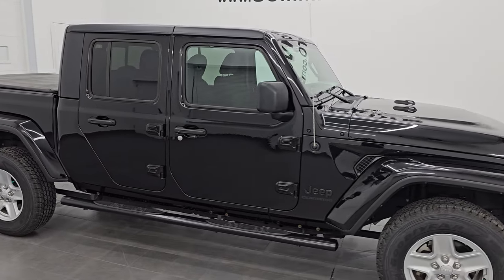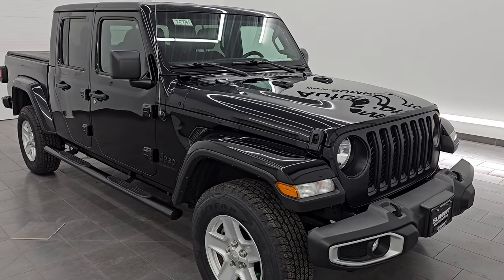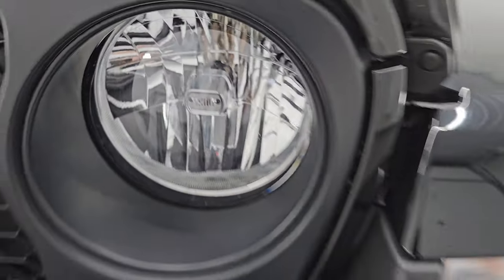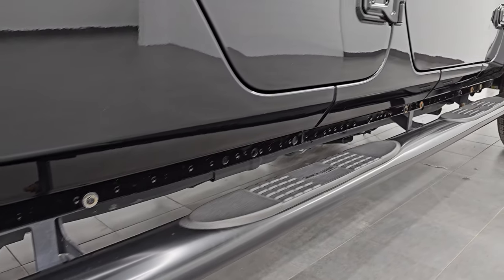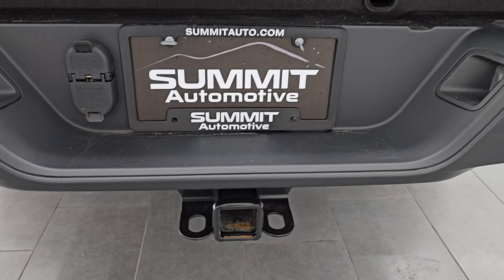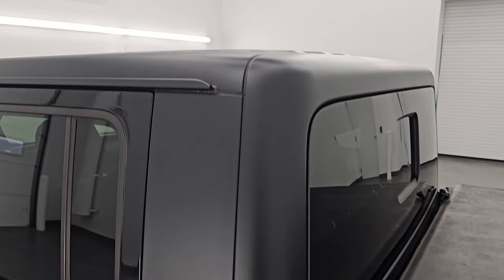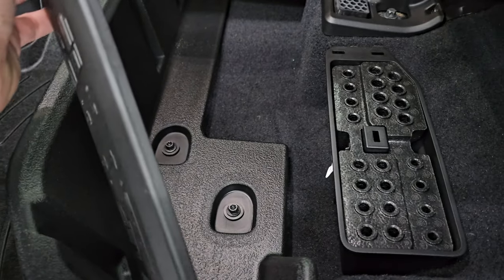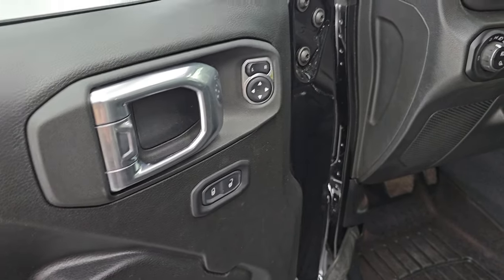2022 JEEP GLADIATOR SPORT S HARD TOP AUTO V6 4K WALKAROUND 25T4A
This 2022 JEEP GLADIATOR SPORT S HARD TOP FOUR DOOR IN BLACK CLEARCOAT FOR SALE IN FOND DU LAC OSHKOSH WISCONSIN 54935 is the vehicle we did walk around review of today.

GLADIATOR HARD TOP REMOVAL

GLADIATOR DOOR REMOVAL

Thank you for checking out this video of this 2022 JEEP GLADIATOR SPORT S HARD TOP FOUR DOOR IN BLACK CLEARCOAT FOR SALE IN FOND DU LAC OSHKOSH WISCONSIN 54935

STOCK: 25T4A
PRICE: $31,999
MILES: 48,616
MAKE: JEEP
MODEL: GLADIATOR
VIN: 1C6HJTAG0NL134713
LOCATION: FOND DU LAC OSHKOSH WISCONSIN, 54937 TRUCKS ON 41

1 OWNER! CLEAN TITLE HISTORY! CLEAN CARFAX! NEW TIRES!* 3.6 Liter V6 DOHC Engine, 285 Horsepower* Full Four Door Crew Cab with Black 3-Piece Modular Hard Top* Short Box 5 Foot Shortbox* Sport S Package* 8 Speed Automatic Transmission* Automatic Transmission Center Console Shifter* 4x4 Floor Shifter Four Wheel Drive 4WD* Selec-Speed Crawl Control* Reverse Backup Camera Rearview Camera* Start / Stop Technology Start/Stop* Driver Seat Height Adjuster* Dual Heated Seats* Non Smoker* Black Ebony Cloth Seats* Bucket Seats* 2nd Row Bench Seating* Trifecta by Extang Fold Up Tonneau Cover* Towing Package with Receiver Trailer Hitch and Trailer Wiring Tow Package* Electronic Stability Control Traction Control ESC* Bridgestone Dueler H/T 245/75 R17 Tires* Painted Alloy Rims Premium Wheels* Four Wheel Disc Brakes* Aftermarket Painted Stepbars* Line-x Spray-in Bedliner* Bedrail Covers* Fog Lights* LED Bed Lighting* Locking Tailgate* AM / FM Radio Tuner* Sirius/XM Satellite Radio Capabilities Sirius / XM* 7 Inch Touch Screen Radio* SOS / Assist System* U Connect Hands Free Bluetooth Hands-Free Phone System Blue Tooth* Android Auto Compatible* Apple Car Play Compatible* Auxiliary MP3 Jack Portable Audio Connection* USB C Jack* USB Jack Portable Audio Connection* Keyless Entry with Factory Remote Start* Push Button Start* Manual Sliding Rear Window* Rear Window Defroster* Adjustable Height Seatbelts* Driver and Passenger Front Air Bags* L.A.T.C.H. Child Safety System* Heated Steering Wheel Multi-Function Steering Wheel Controls* Homelink System with Three Programmable Buttons for Garage Doors, Lighting Systems & Security Systems* Compass, Outside Temperature Display and Mileage Display* Weathertech All Weather Floormats* Air Conditioning AC* Cruise Control* Power Locks* Power Windows* Automatic Headlights Autolamp* Tilt/Telescope Steering Wheel* 5 Year / 60,000 Mile Remaining Powertrain Factory Warranty, Whichever comes first* Black ClearcoatONE OWNER! CLEAN AUTOCHECK! Very very clean inside and out! This is one of the sharpest 2022 Jeep Gladiator trucks we have ever had on our lot! Make your move before this super clean 4wd is gone!*